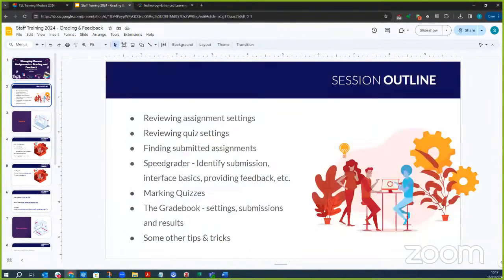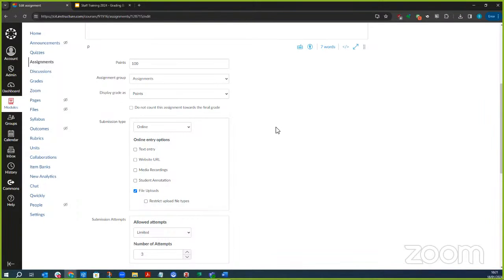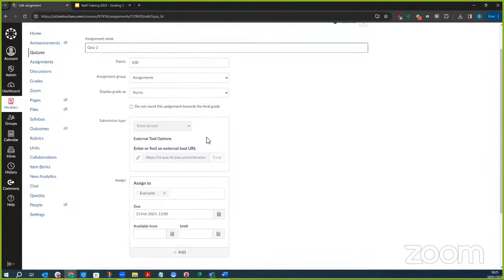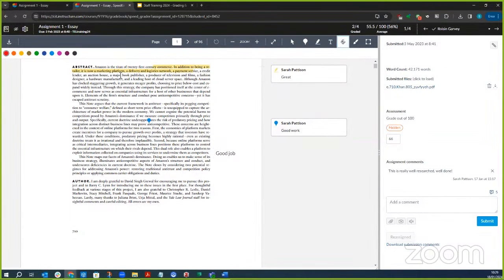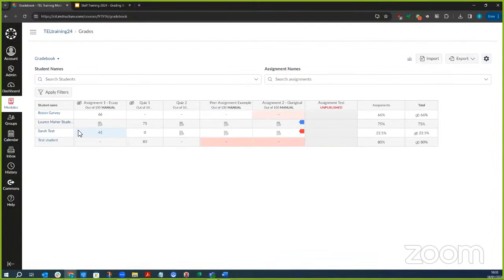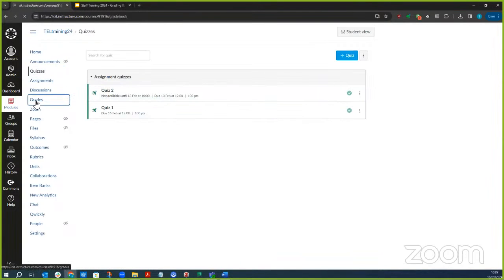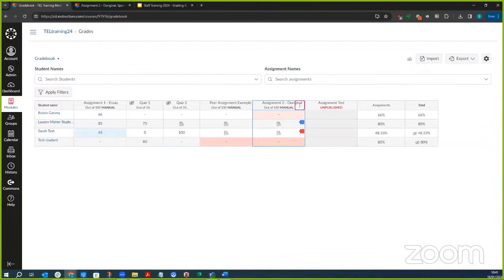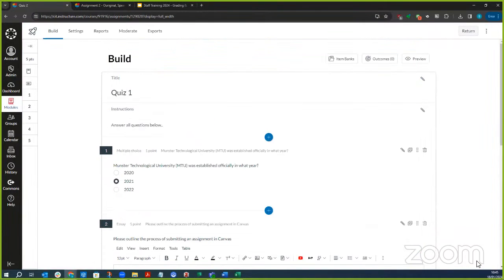Managing and releasing Grades and Feedback in Canvas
This video covers how to give student feedback and input and release grades in Canvas.

You can find help articles on using Canvas for assessments

Introduction 00:00
Assignment settings 03:13
Quiz settings 08:09
Accessing student work 09:42
Speedgrader 10:29
The Gradebook 16:12
Moderate quizzes 18:15
Ouriginal submissions 20:57
Exporting the grade book 23:53
"Message students who" 24:49
Tips 26:00